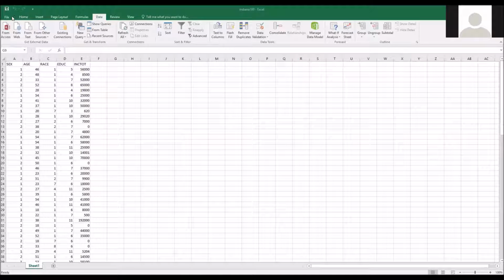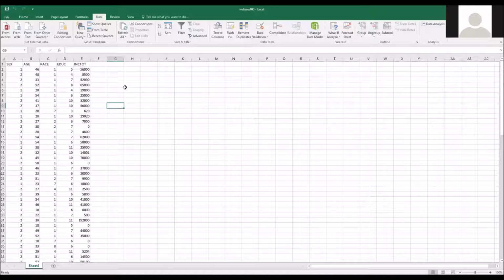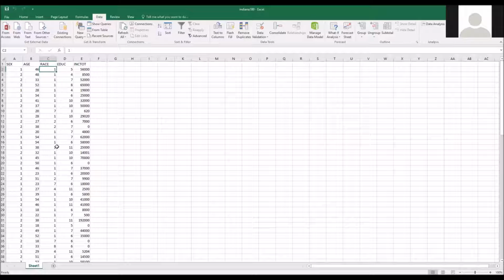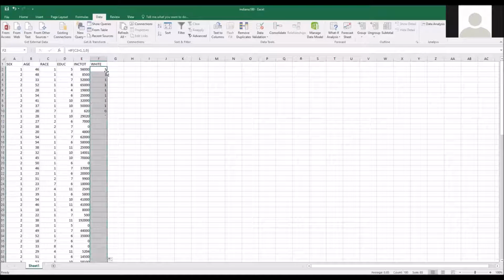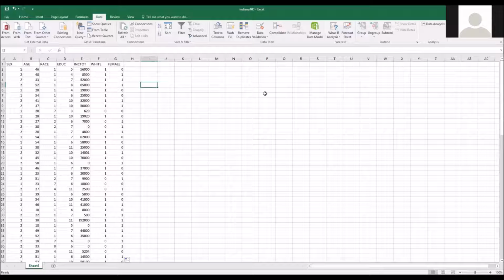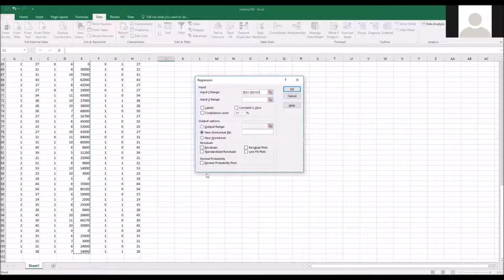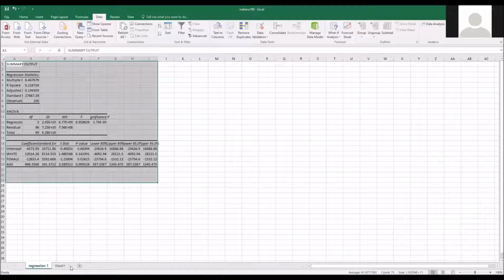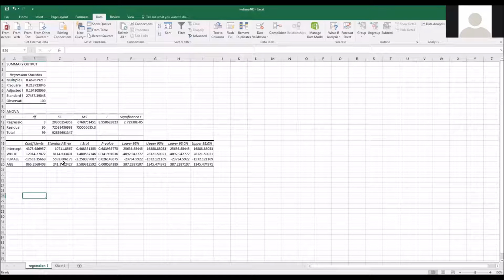Regressions in Excel